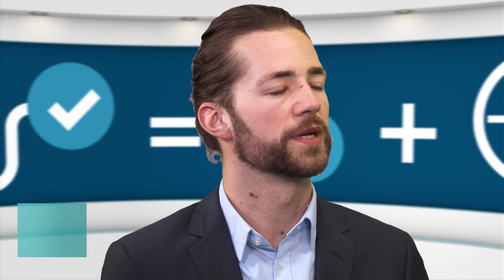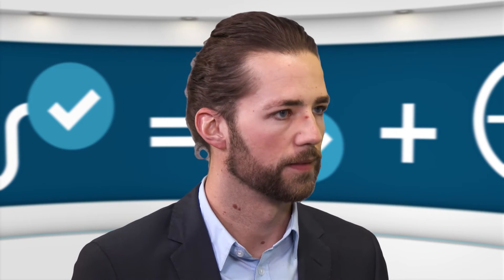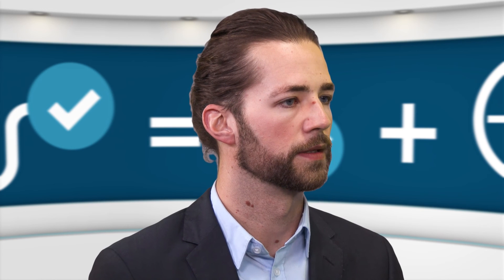Power Monitoring Solutions from Siemens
The quality of electricity supplies is essential to all our customers, whether they use or provide energy. Siemens’ power monitoring solutions help them to not only meet all statutory requirements, but ensure power quality, availability and service quality - leading to greater productivity and, in the end, saving money.